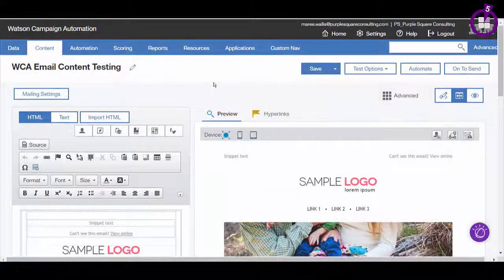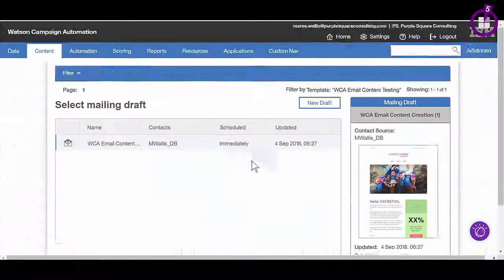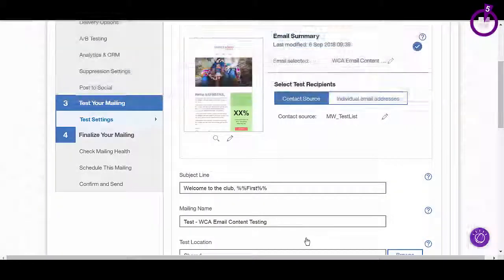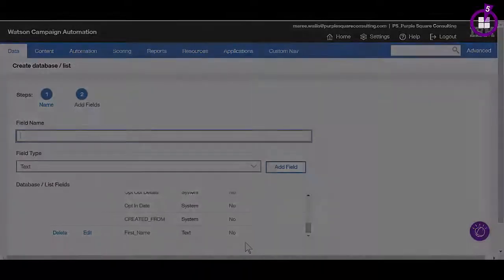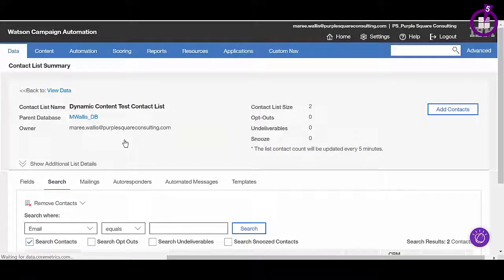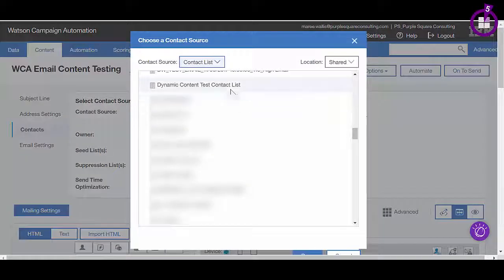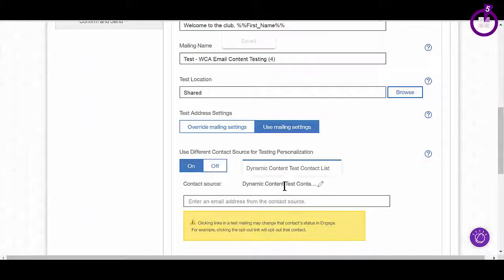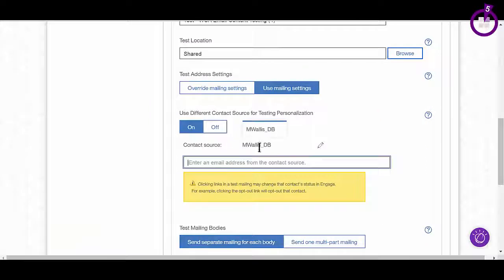Pre-Deployment Testing - WCA Tutorial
PSC presents Five Minute Features - Watson Campaign Automation: Pre-Deployment Testing.

An overview of testing capabilities, including how to run a Quick Test and a Normal Test, with personalisation and dynamic content.